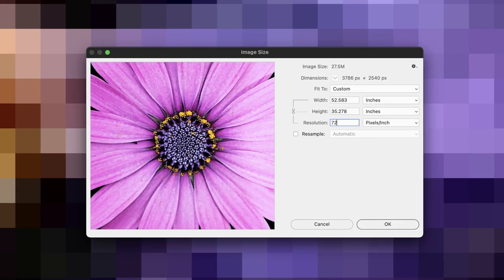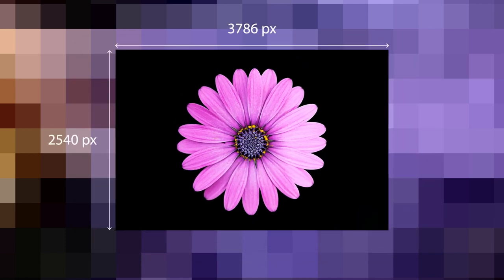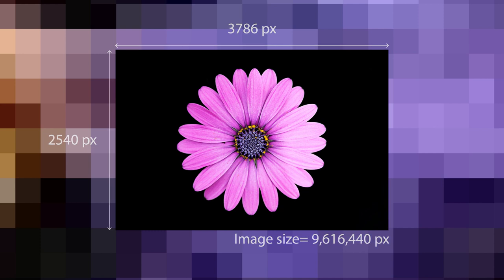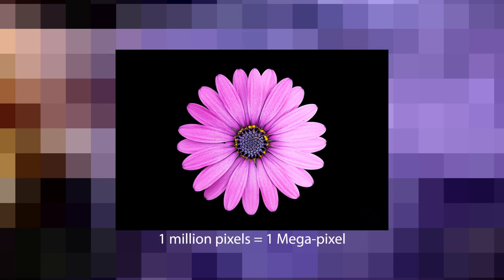How to Resize Image Like a Pro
Image size determines the number of pixels contained within an image. By multiplying the number of horizontal and vertical pixels, you can find out the total number. For example, this image contains 3786 horizontal pixels and 2540 vertical pixels, which equals an image size of 9,616,440 pixels. You may also have heard of the term megapixel in relation to digital cameras, where 1 million pixels is the equivalent of one megapixel. So this image could roughly be described as being 9.6 megapixels.